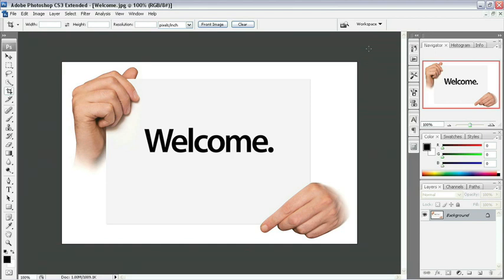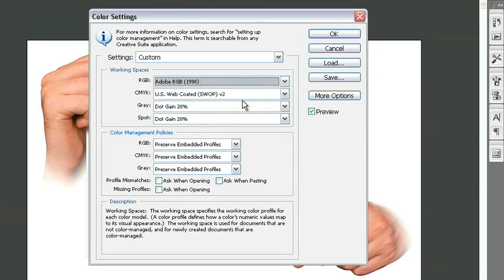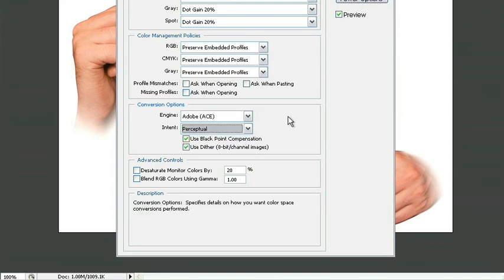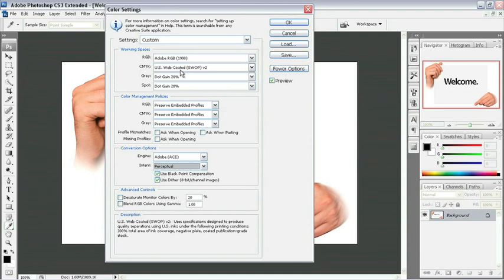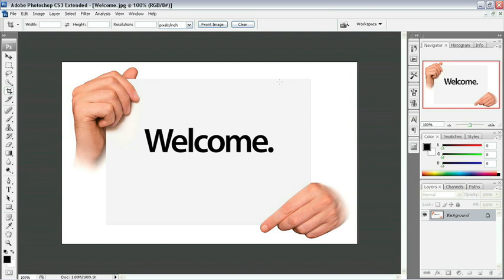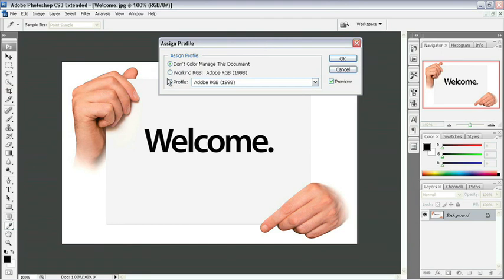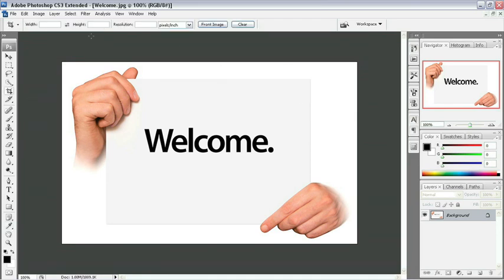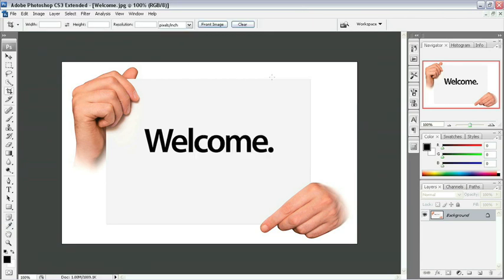Lesson5 Adobe PhotoshopCS3. Color Setting.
Color Setting.